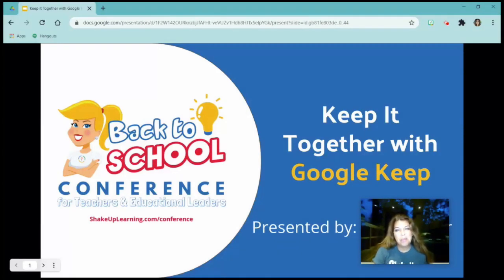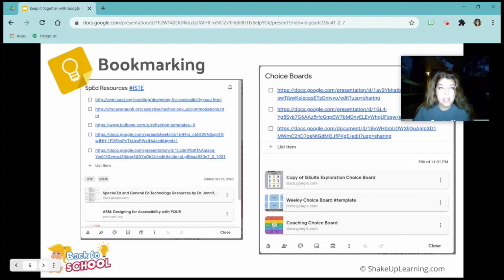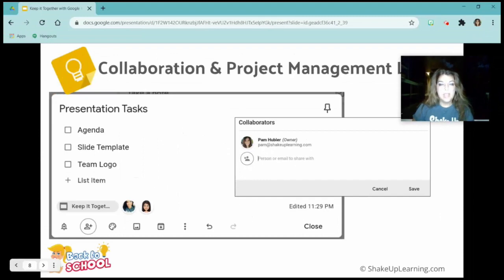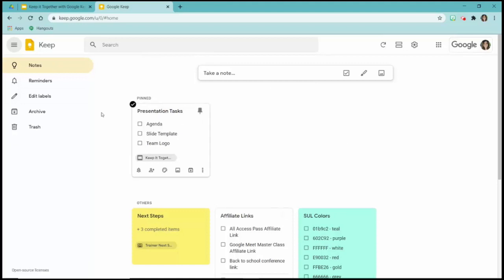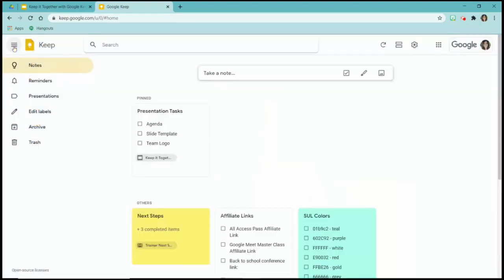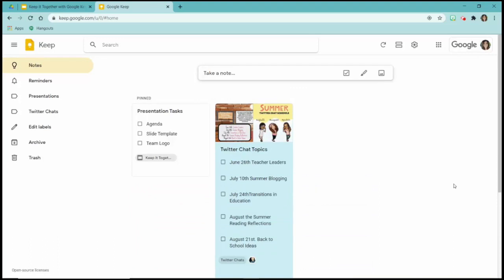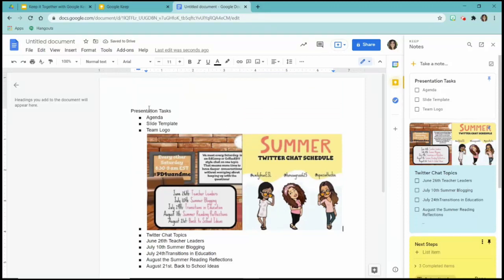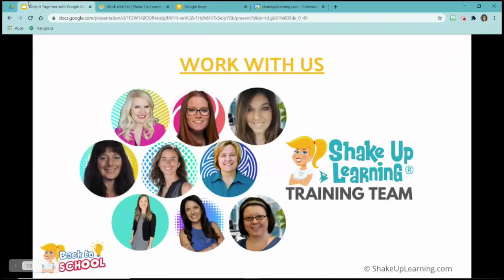Keep it Together with Google Keep (presented by Pam Hubler)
Google Keep is an amazing tool that's often forgotten. Learn how teachers and students can use it for productivity, organization, and more! Available on the web and mobile devices, it's an easy way to access your digital sticky notes anywhere you go.

This is a recorded presentation from the Shake Up Learning Back to School Conference in 2021.

Get the FREE Google Classroom Cheat Sheets for Teachers and Students

Listen to the Shake Up Learning Show podcast for quick tips every week

 / shakeuplearning